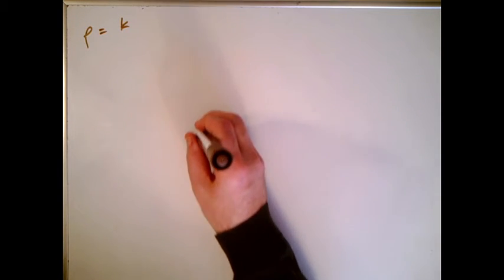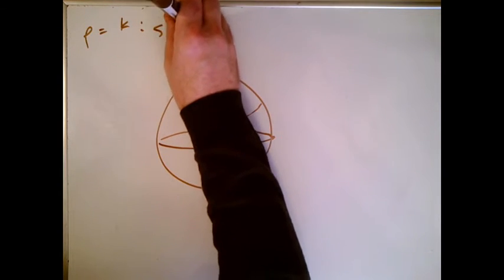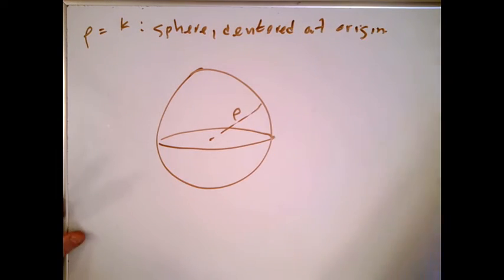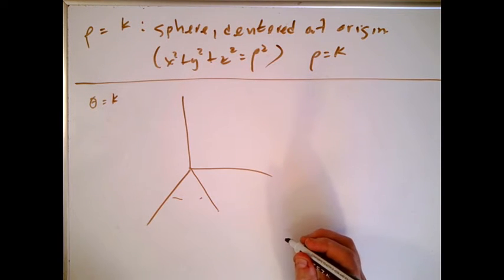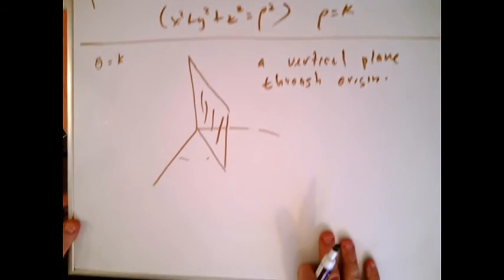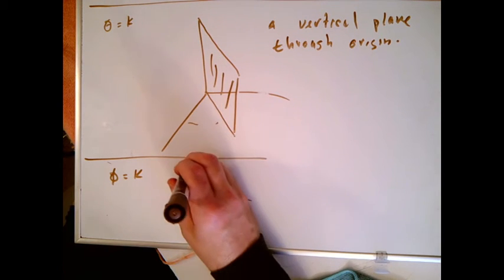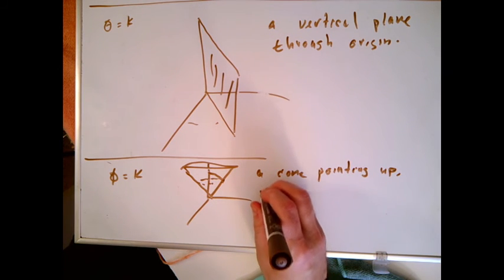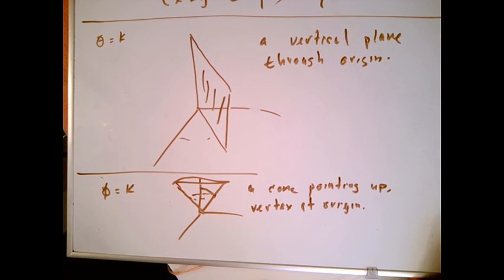TheThreeBasicGraphsWellSeeInSphericalCoordinates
The three basic graphs of spherical coordinates: set each variable to a constant and see what happens